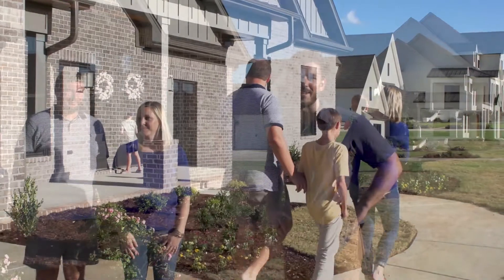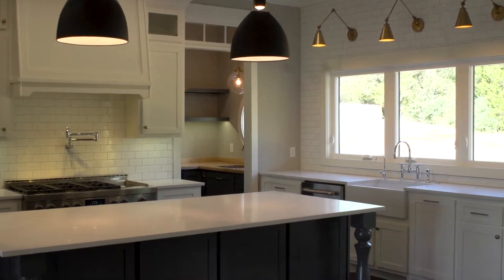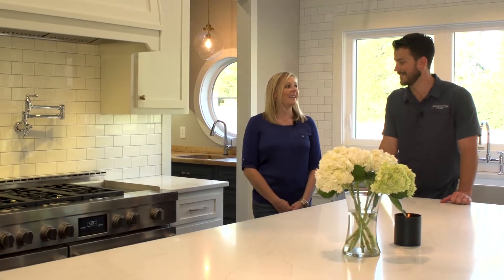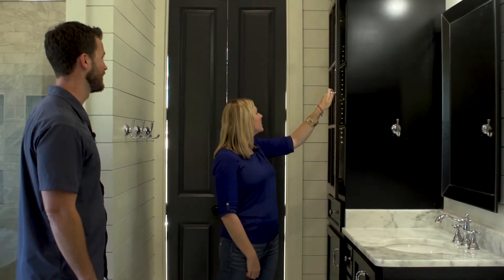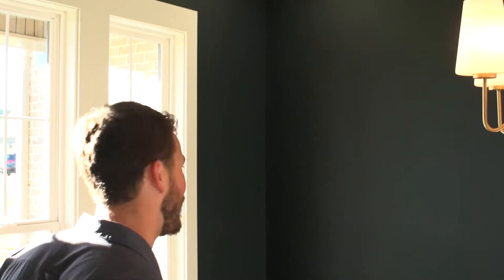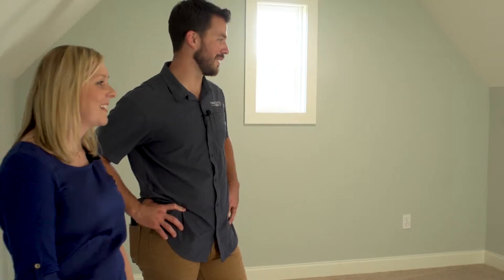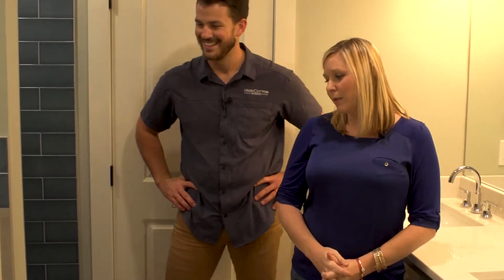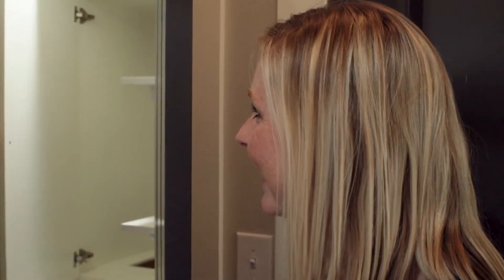Jackson Family Home Reveal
See the Jackson's family reaction as we hand over the keys, and follow us along on a tour of their new home. Last December, Kevin and Christine brought High Cotton Homes custom house plans drawn by an architect in Cullman, AL. After working together through the planning phase, construction of the home began in March. The build was completed in September, and we think it is beautiful! Christine made excellent design choices and Kevin got his energy efficient home with his dream fridge! Check out their stunning home and see the full picture album
Video Credit: Kent Maddux, KMVideo